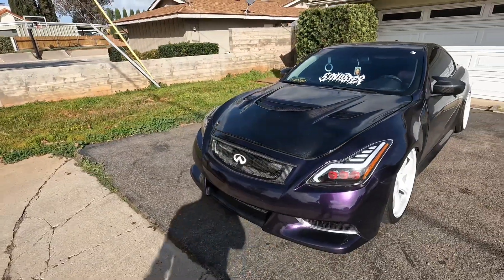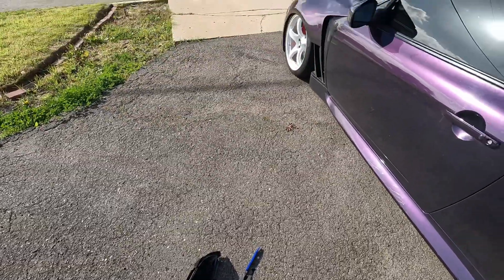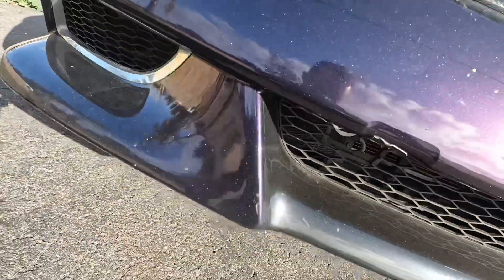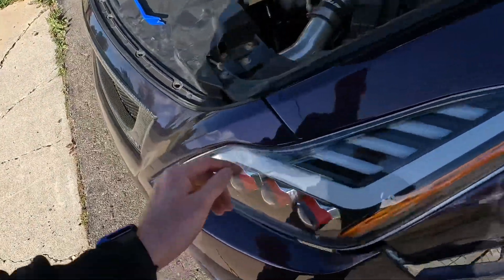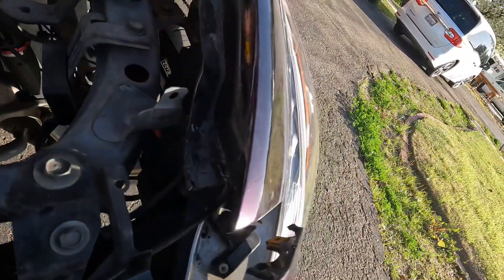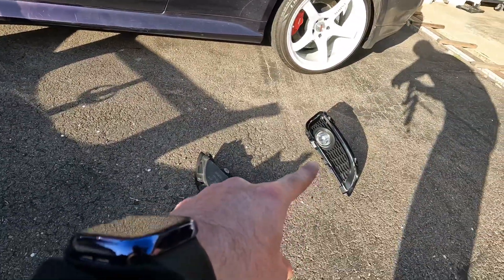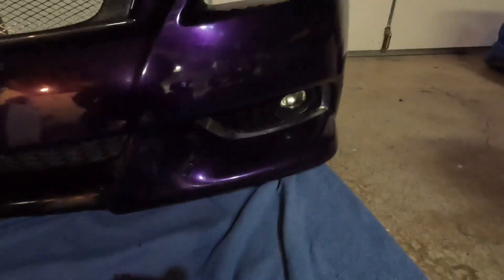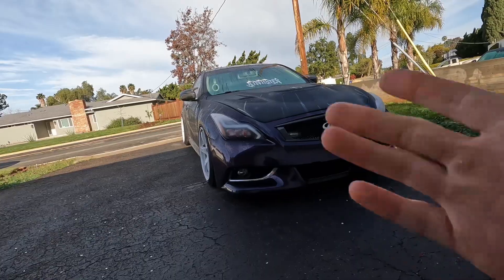Bagged G37 Get’s RARE Mod!